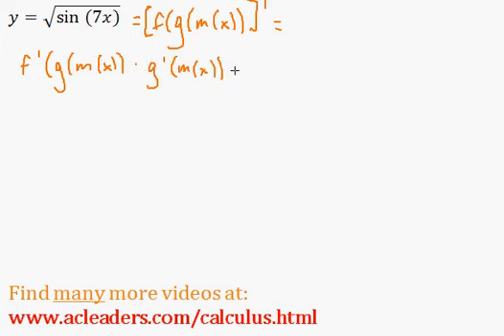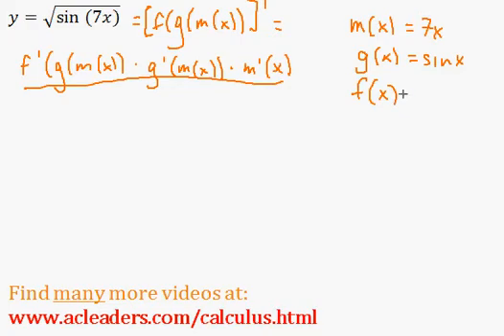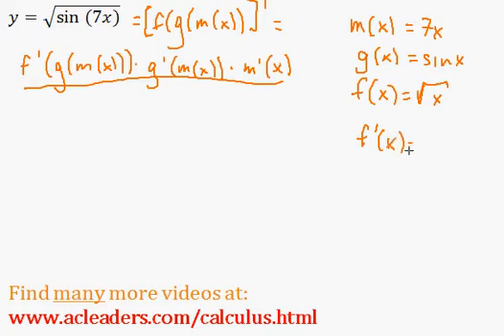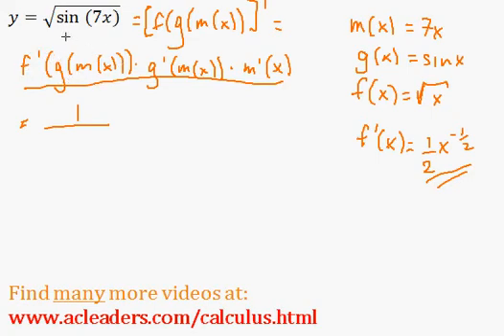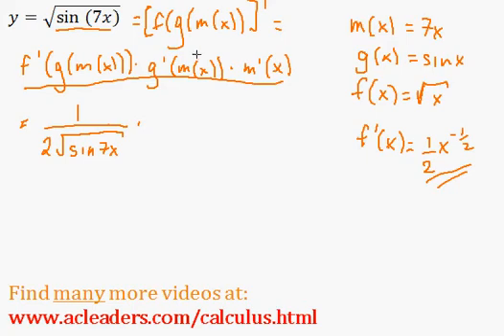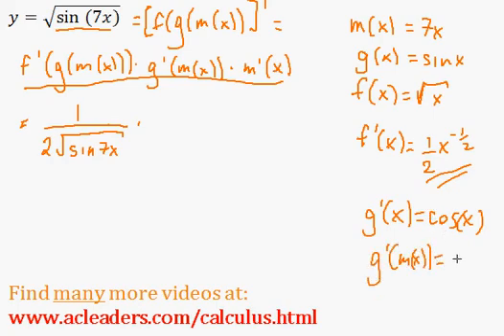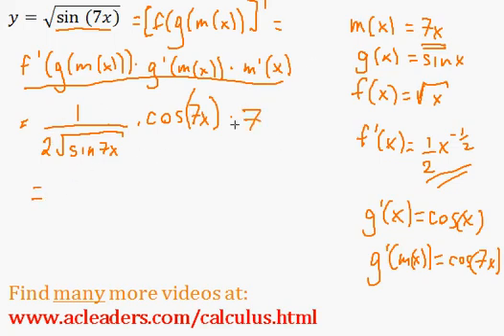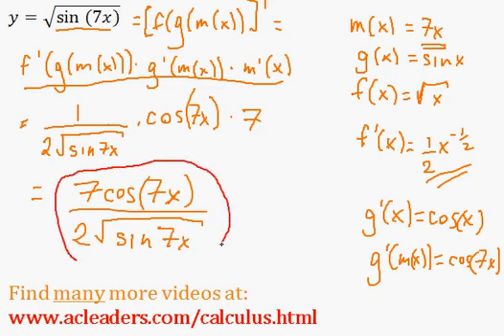Calculus - Double CHAIN RULE - find the derivative: Quick Explanation!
Finding the derivative of an equation using the chain rule.